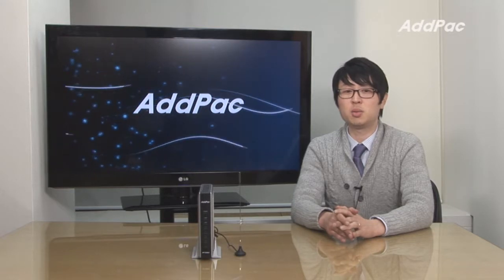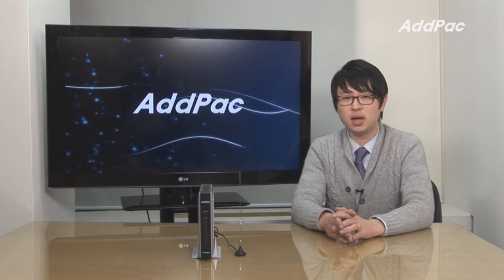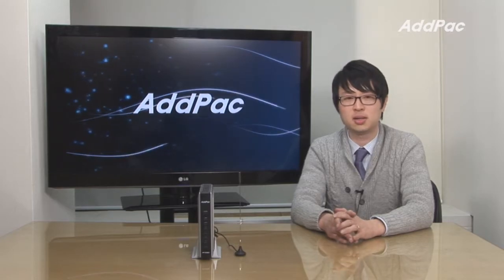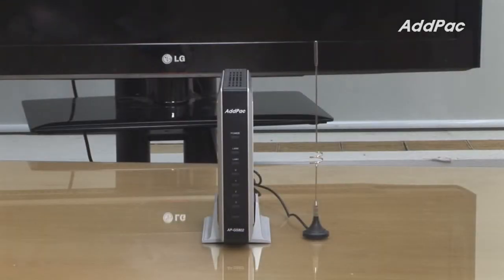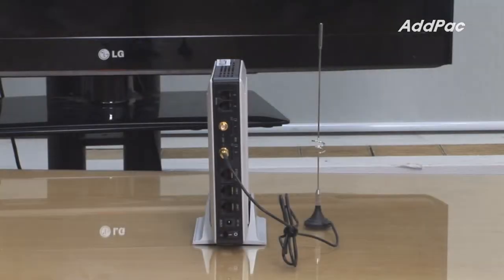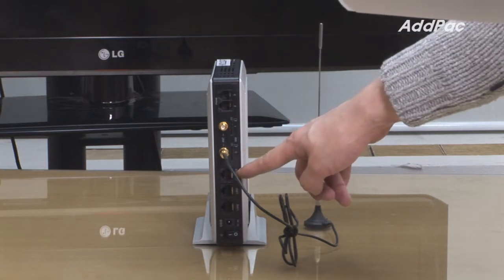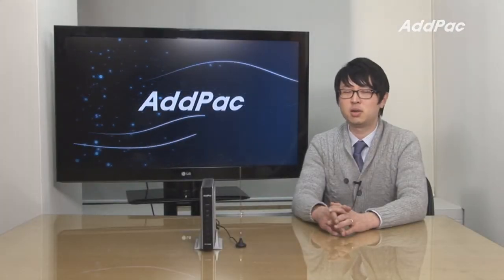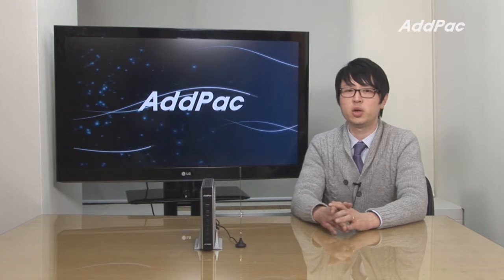AddPac 2-Port GSM Gateway(AP-GS802)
2-Port, GSM Gateway, VoIP, SIP, H.323